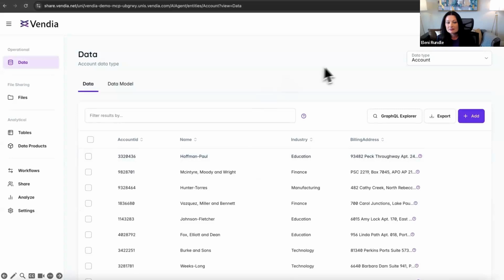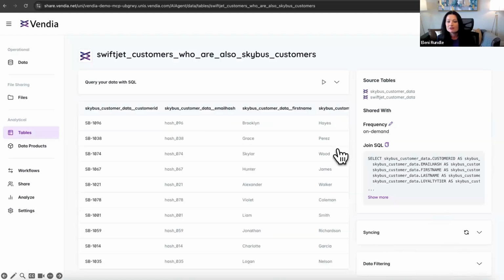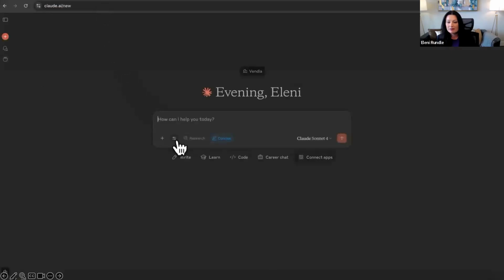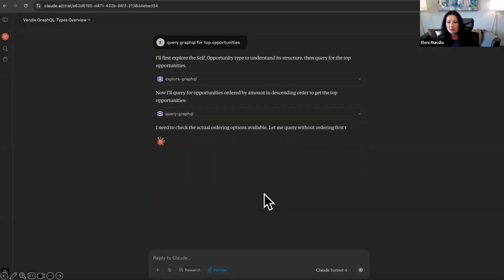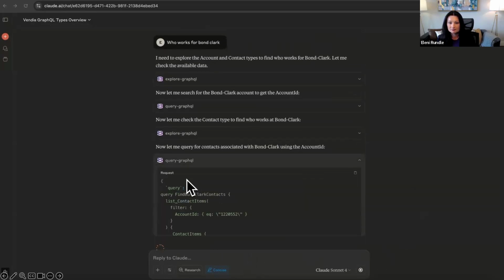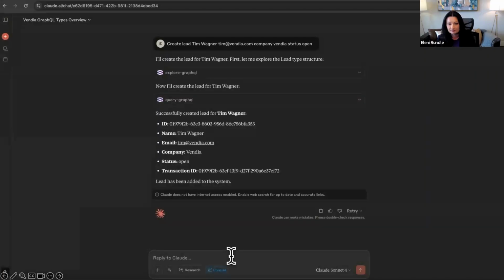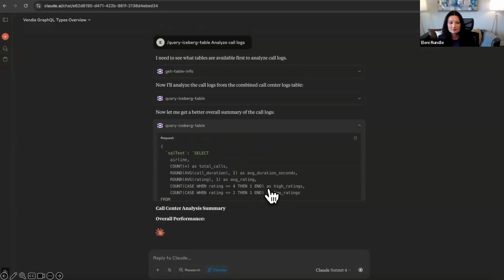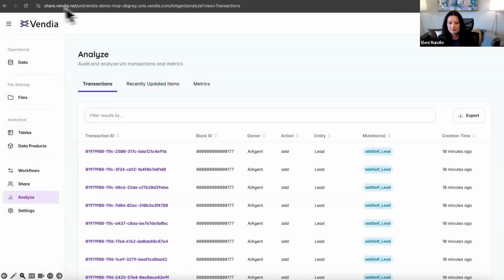Vendia Detailed MCP-as-service Demo Video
A detailed walk through of Vendia's MCP-as-a-service solution. Vendia's MCP-as-a-service delivers agentic AI outcomes rapidly with a fully managed Model Context Protocol (MCP) solution. In this video you will see how easily you can integrate bi-directionally, all your enterprise data (operational, files, analytical) with Anthropic's Claude AI. ClaudeAI can read from various enterprise data sources as well as write back into any operational system, with control over what data is visible to an AI agent.